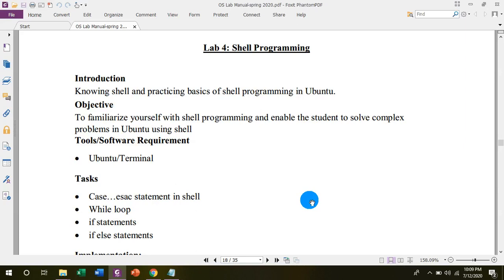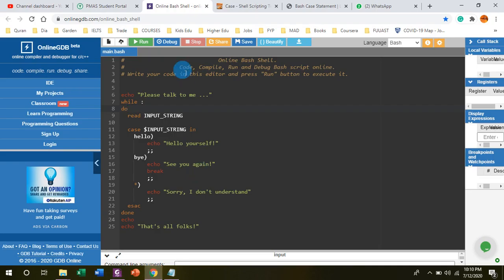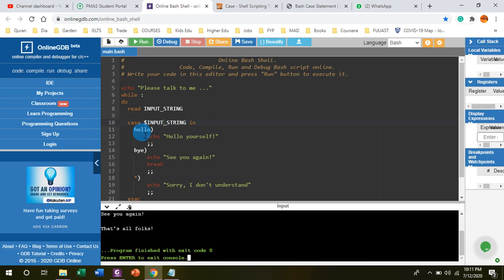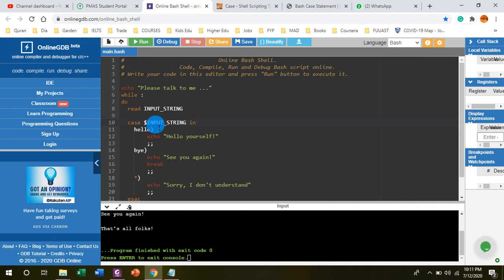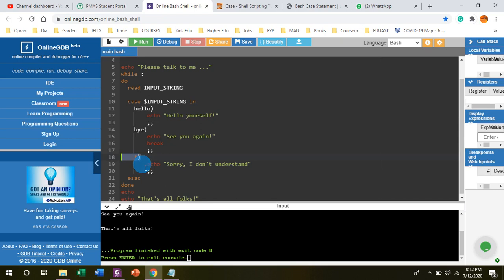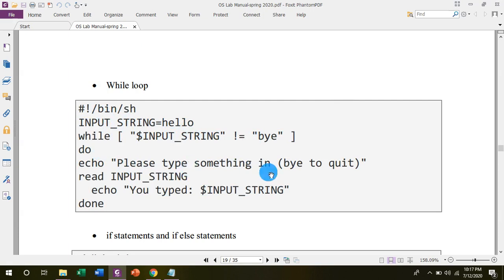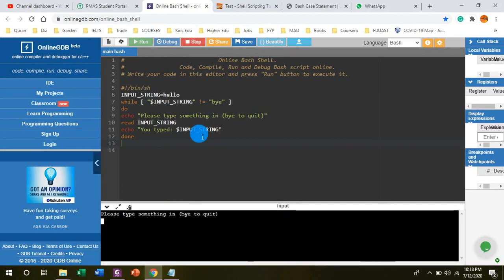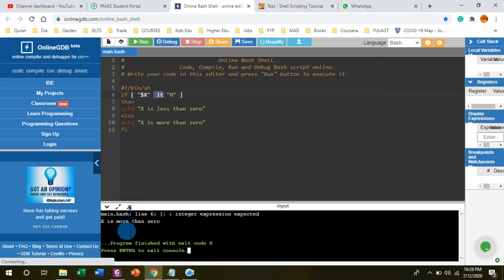OS Lab 04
Case
While loop